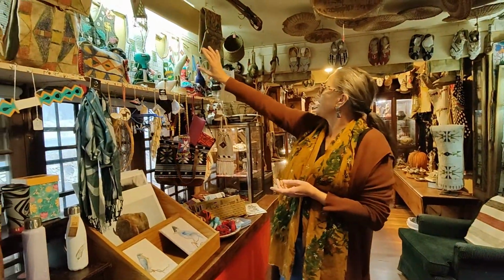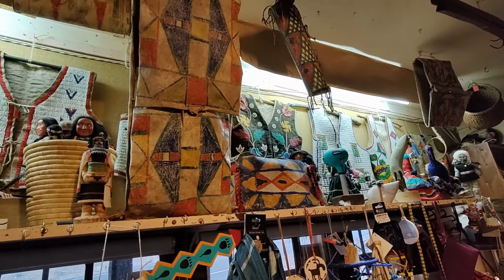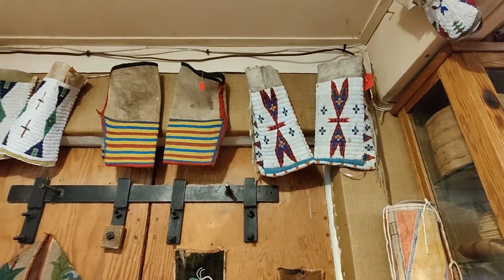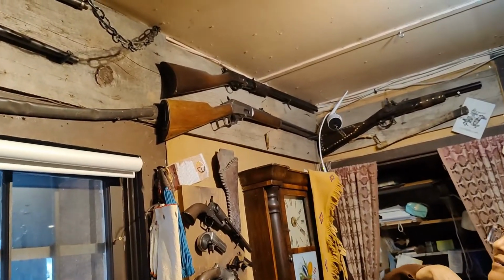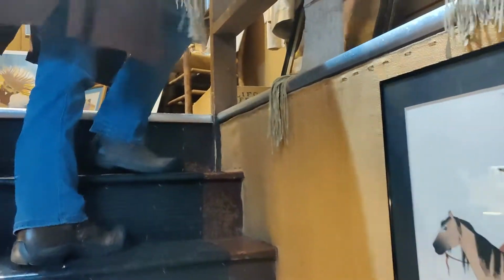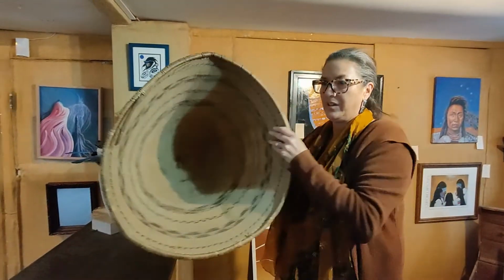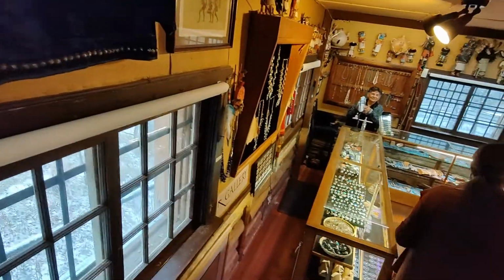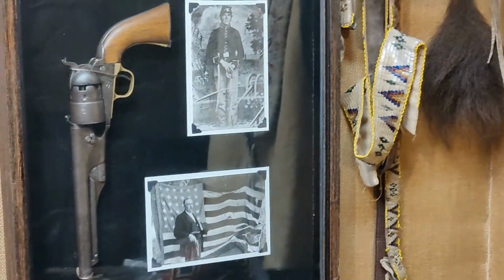Touring Eagle Plume's Indian Trading Post | ROCKY MOUNTAIN NATIONAL PARK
Nico Strange Owl gives HIKE ROCKY a tour of this Native American shop that has generations-old native art and goods, as well as modern artifacts.

This video is an excerpt from a more in-depth interview from the HIKE ROCKY Magazine February 2022 edition. To read this article and more, check out the HIKE ROCKY Magazine:

APPEARANCES:
Nico Strange Owl

FILMED and EDITED BY:
Barb Boyer Buck

CHANNEL MANAGER:
Quinton Rusk